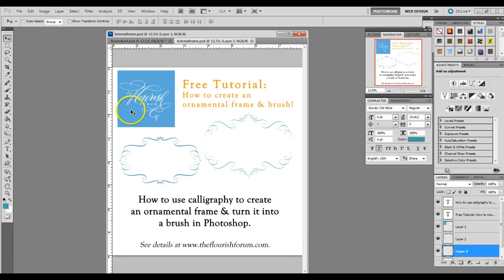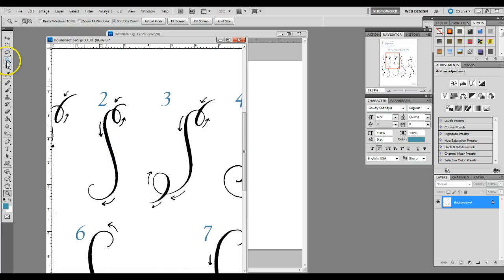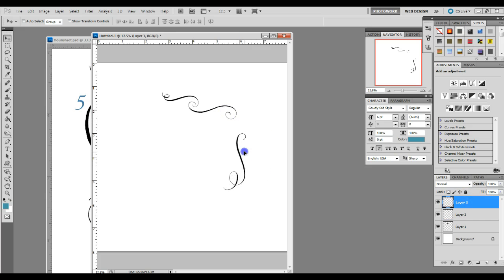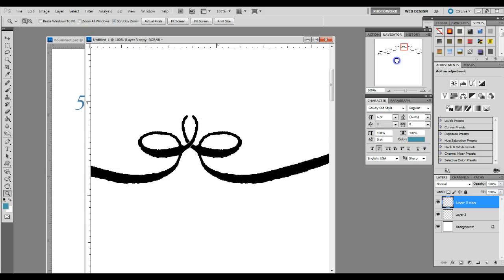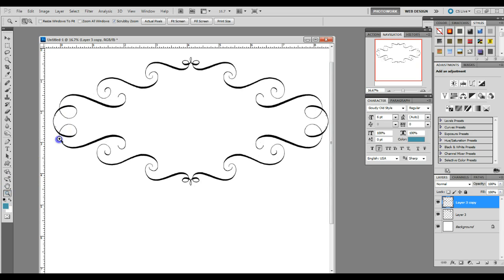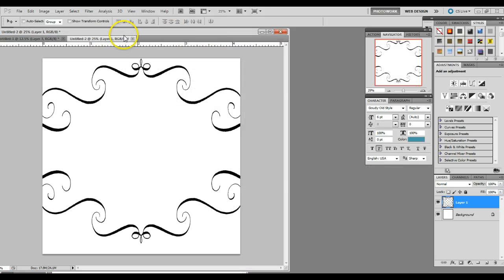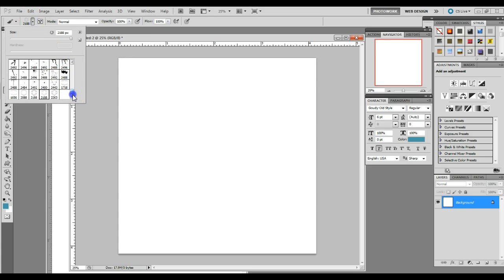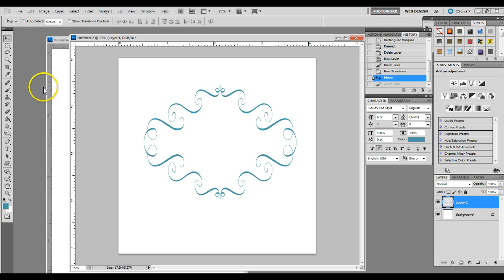Tutorial: How to Create a Flourish Frame and Brush Preset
How to create a frame from your calligraphy flourishes and then make a brush preset in Photoshop.